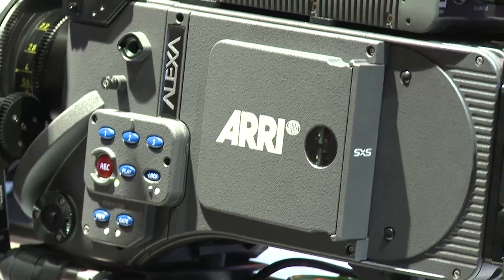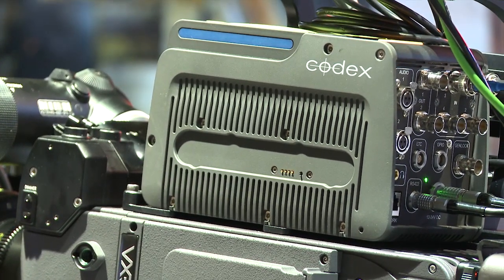ARRIRAW at IBC 2011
Marc Shipman-Mueller explains the new ARRIRAW technology in conjunction with the ARRI ALEXA.